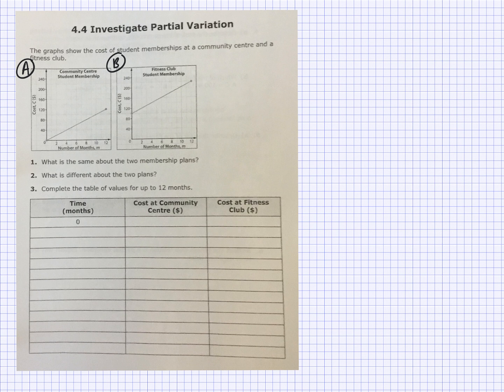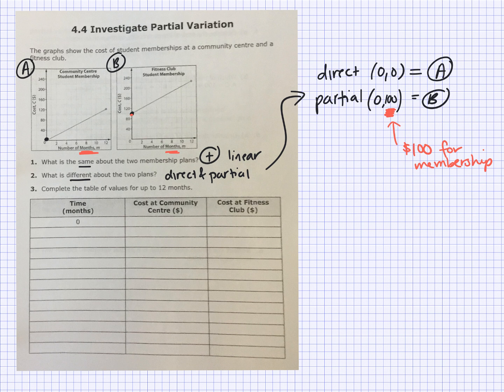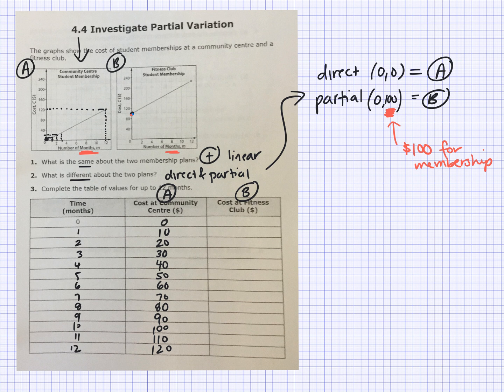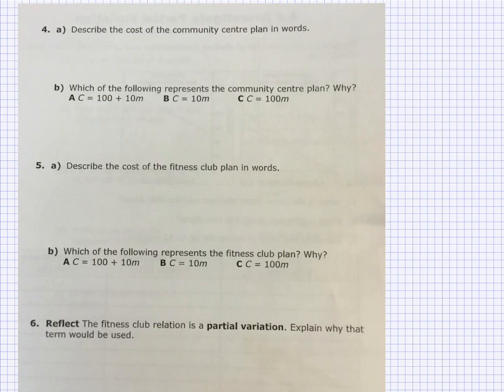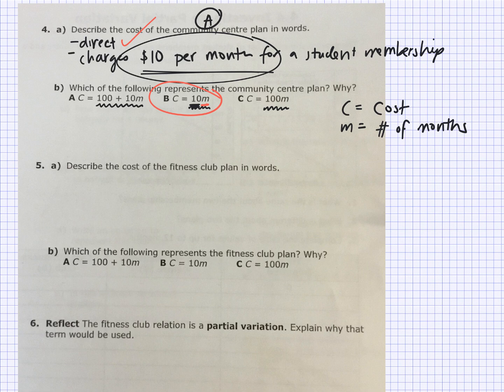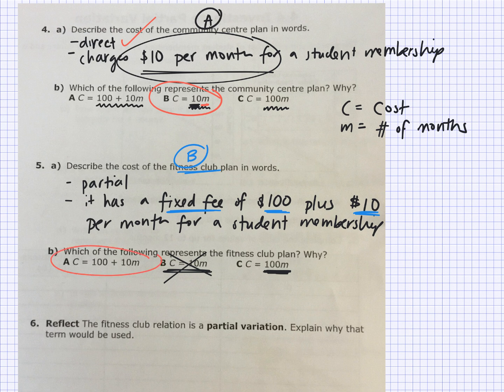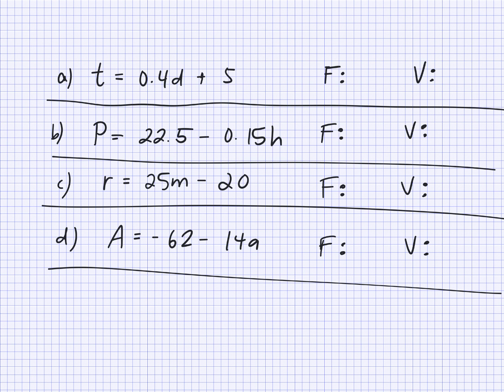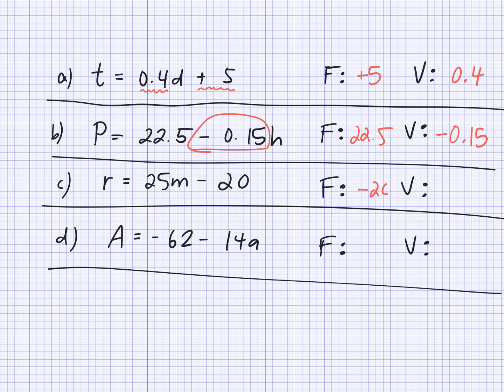How to investigate partial variation 4.4 gr 9 applied